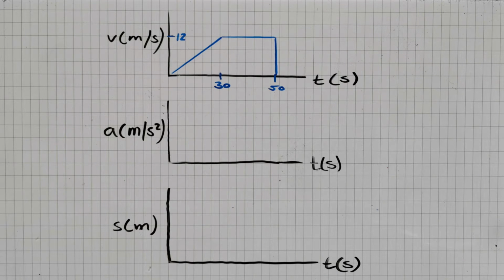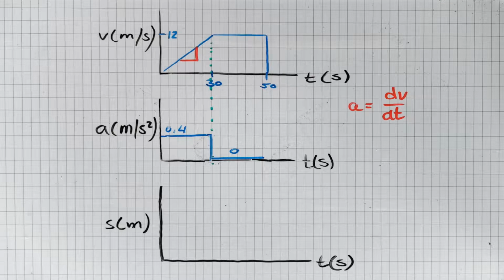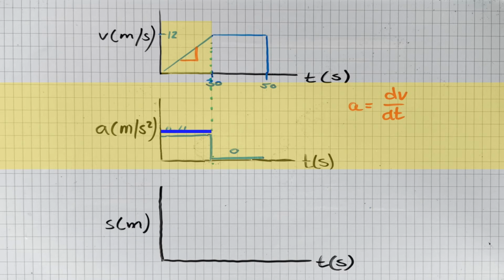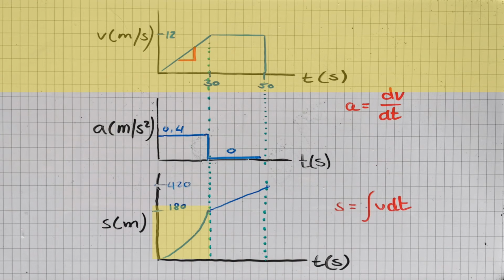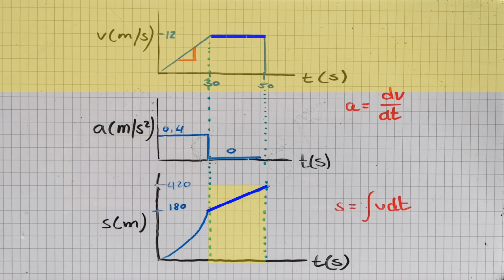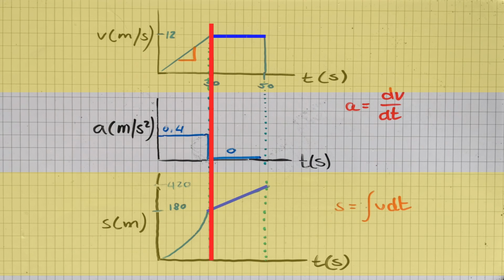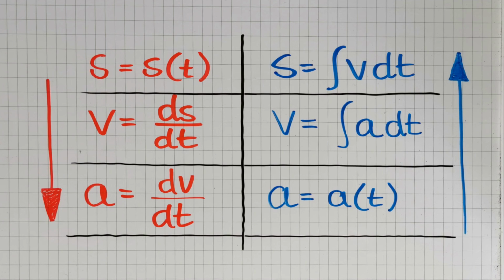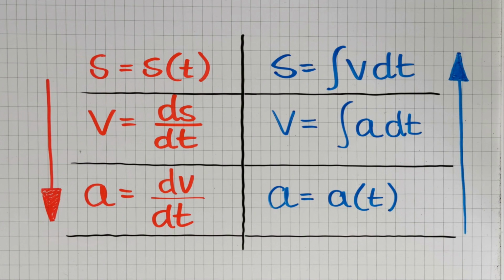Example: drawing the acceleration and position versus time plots from a velocity versus time plot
Drawing the acceleration versus time and position versus time plots of a particle, given a velocity versus time plot for the same particle, requires the integration of the velocity to get position, and the differentiation of velocity to get acceleration. To learn more about particle dynamics, go

The video presents an intuitive understanding of the relationships between velocity, time and position. This is done by considering the slopes of the velocity time curve during different time periods. A table is presented to summarize the process of relating position, velocity and acceleration.